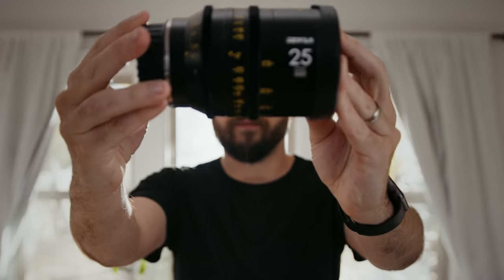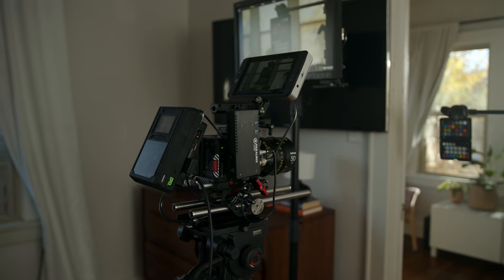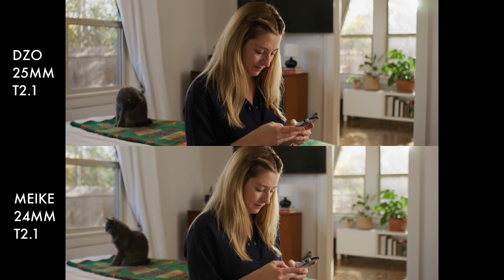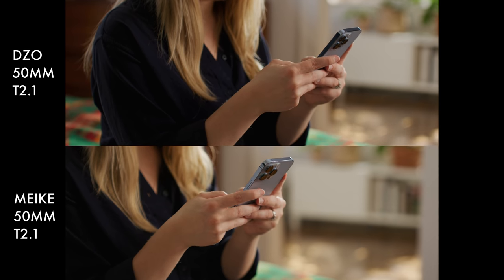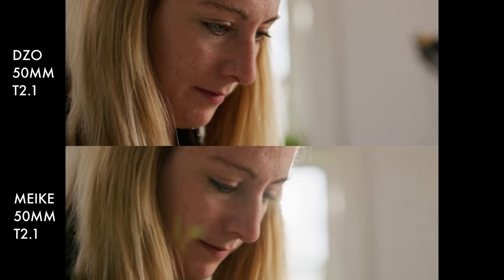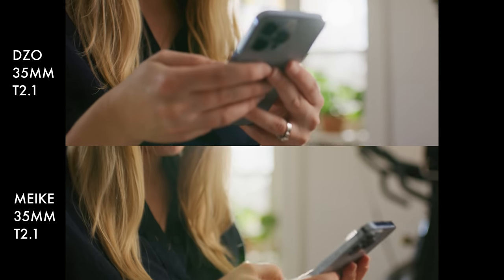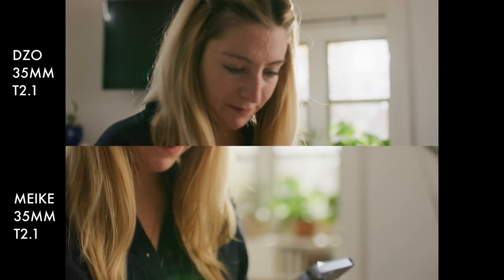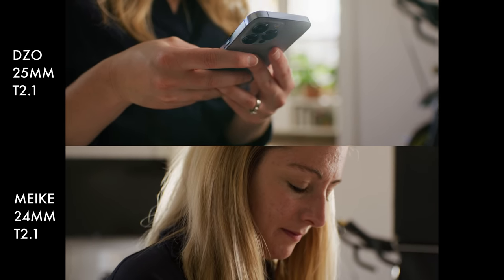Who wins the affordable CINEMA LENS fight? DZO vs MEIKE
DZO VESPID VS MEIKE FF CINEMA LENSES.

DZO CINEMA LENSES

MEIKE CINE LENS KIT (24mm is still on pre-sale)

My Gear:
The camera I recommend to everyone!
My favorite lenses
My favorite light
Vlog camera (youtube camera)
Portrait lens
Vlog lens
Tube lights
Camera Monitor
My favorite cinematic lens filter
Rode Video mic
Rode Go Wireless Mic
Moment ND Filter

Chapters
00:00 - intro
02:08 - side by side tests + thoughts
07:48 - sponsor
08:36 - controlled lens tests